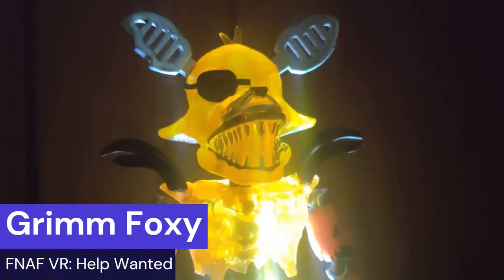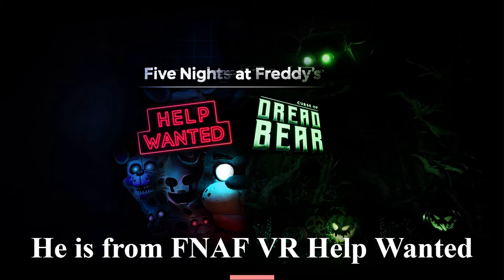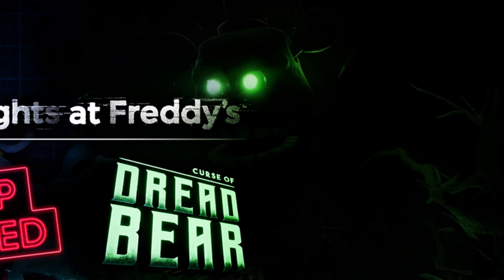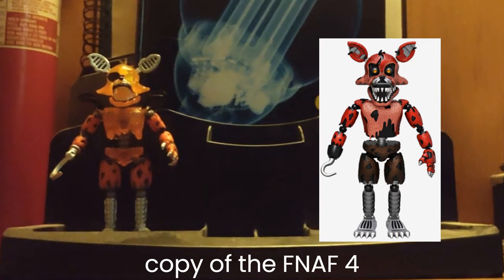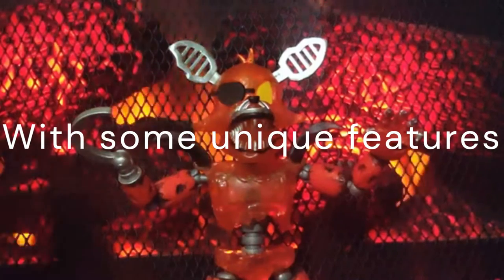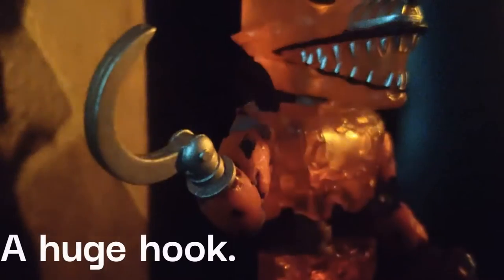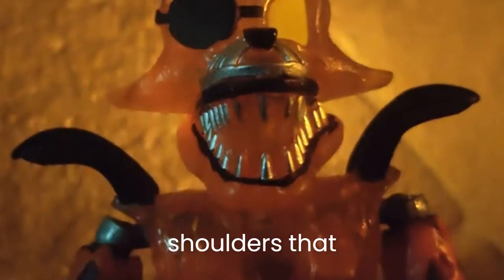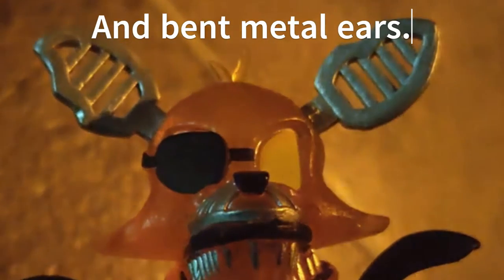Dreadbear Introduction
Welcome to my corn maze of horror!

This video took 3 days to make.